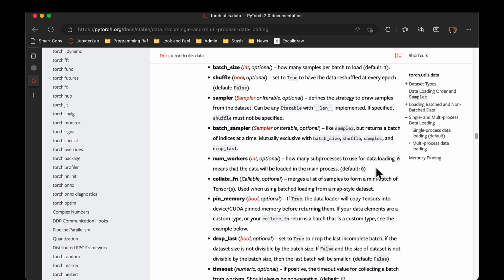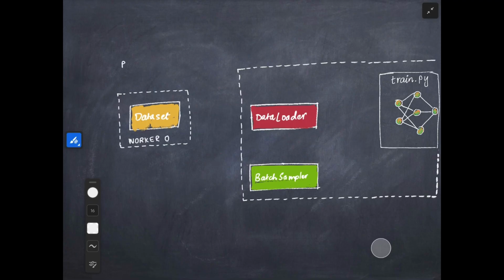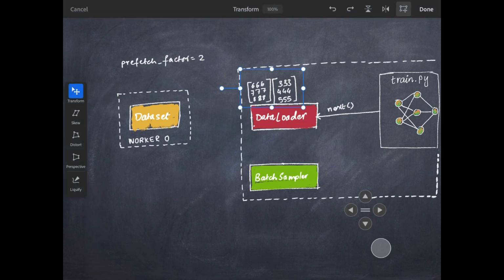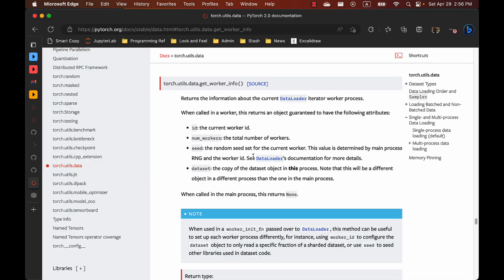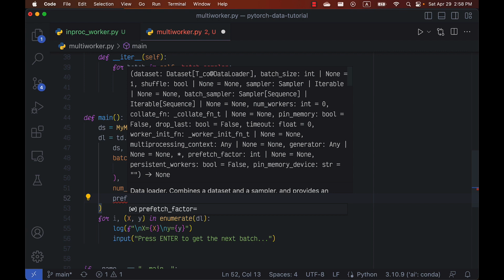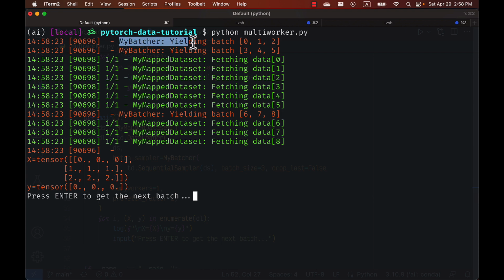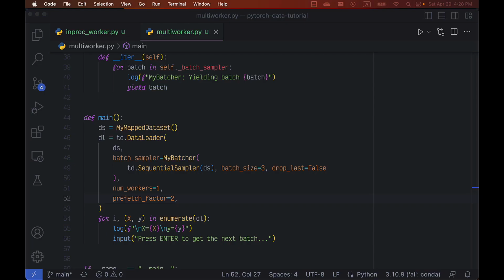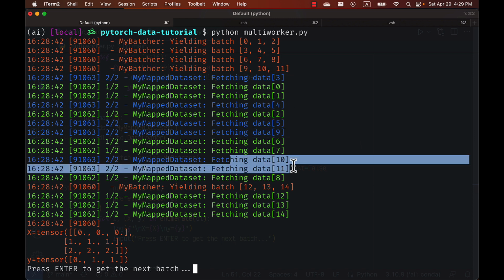4.2 Multi Worker Multi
1. Motivation
2. Datasets
    2.1 Introduction
    2.2 Map Style
    2.3 Iterable Style
    2.4 Conclusion
3. DataLoader
    3.1 Introduction
    3.2 Usage
    3.3 Batch
    3.4 Sample
    3.5 Collate
    3.6 Iterable
4. Multi Workers
    4.1 InProc Worker
    4.2 Multi Worker -- YOU ARE HERE